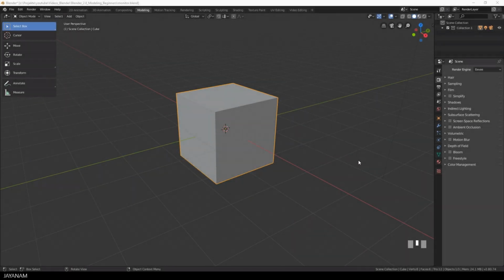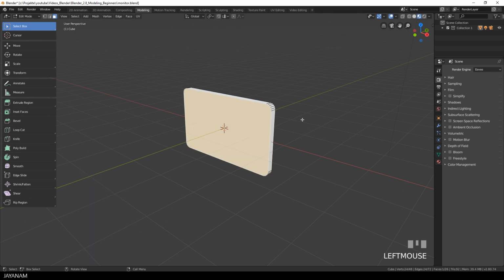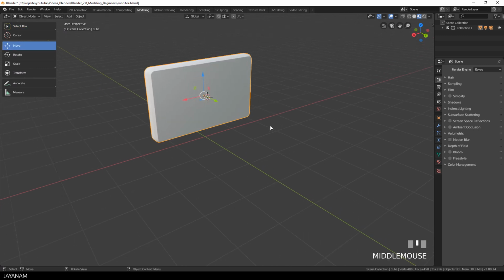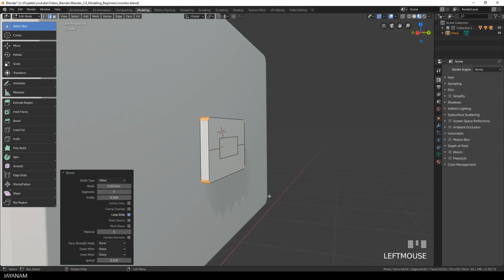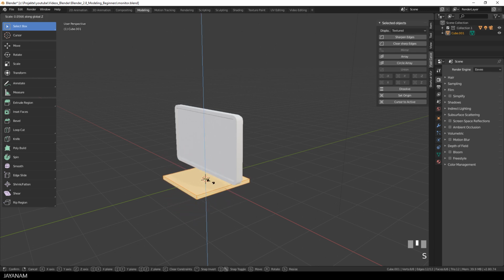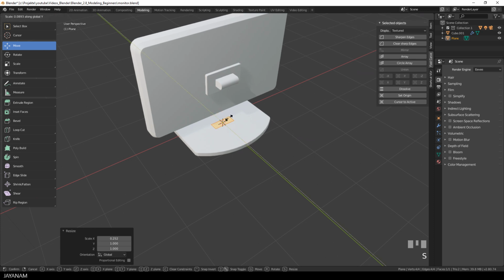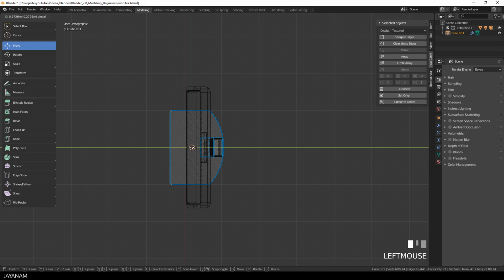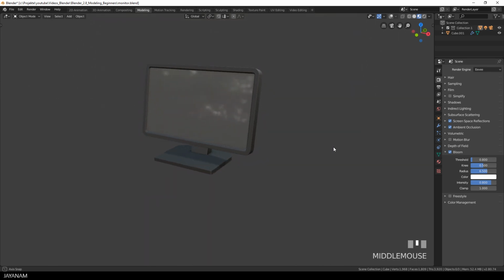Blender 2.8 Modeling Beginner Tutorial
Here is a Blender 2.8 modeling tutorial for beginners in which I will show some very basic modeling techniques, the model that we are going to create is a simple monitor.

After that I add some materials to the model for the principled shader, a plastic material and another more reflective one for the screen.

I also announce a great new course made by Zach Reinhardt for getting you started with Blender 2.8 - It's the Blender 2.8 Lauchpad.

You can get the course from this page, with a discount of 10% (first 100 downloads):